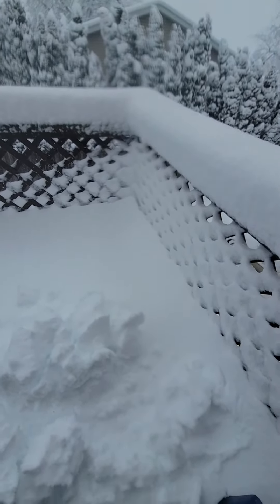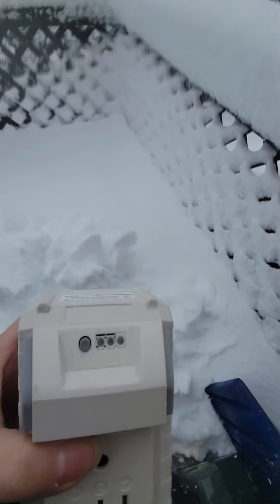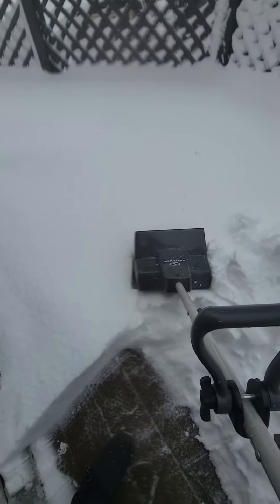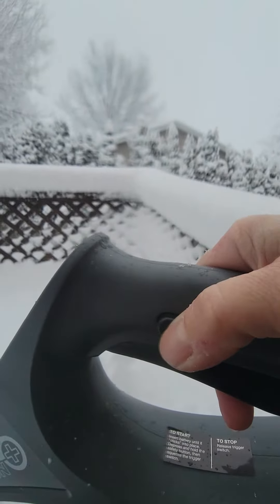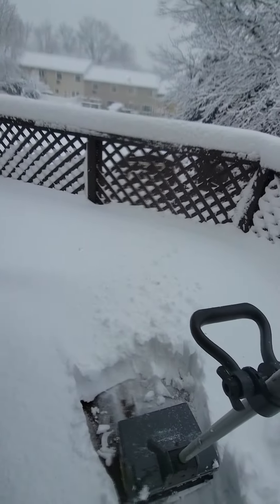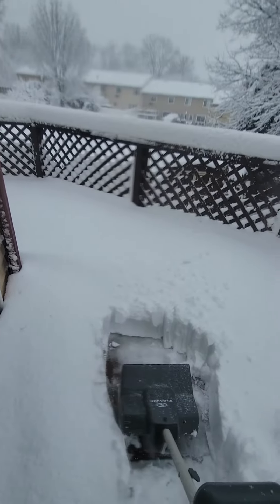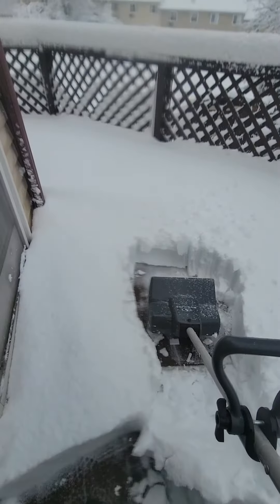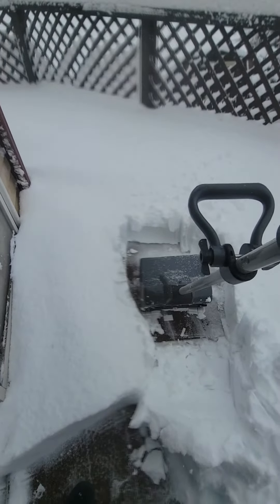Snow Joe Battery Snow Shovel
Quick demo of the Snow Joe Battery Operated Shovel. Correcting what I said...*throw the snow with the wind NOT against the wind***